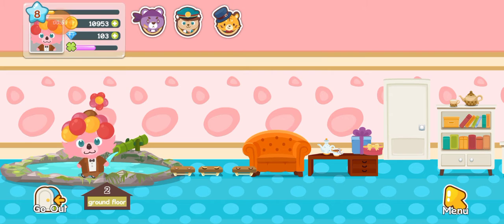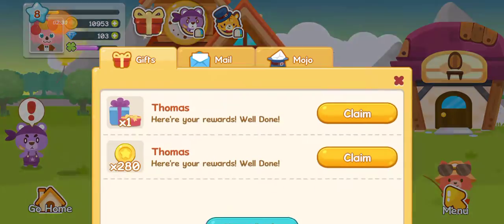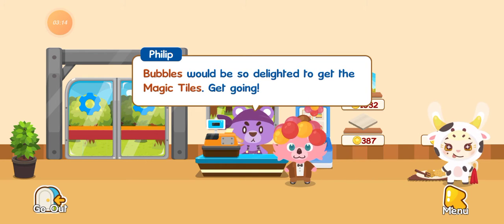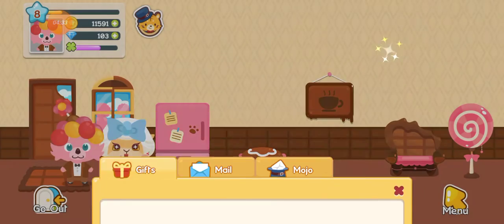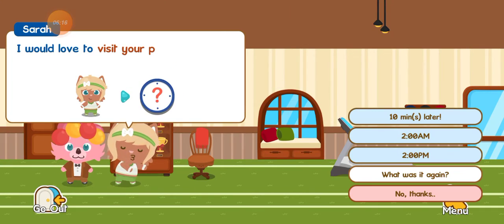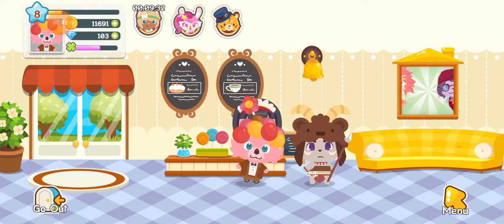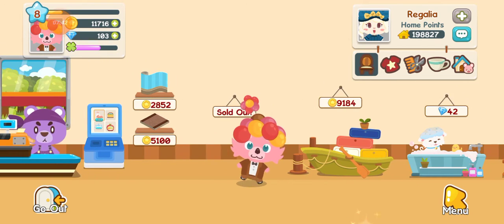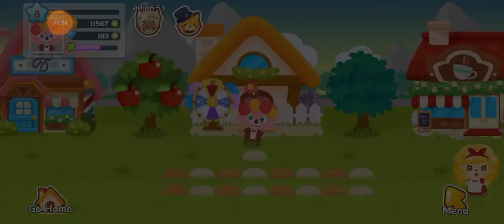happy pet story ep 2! flingelin world.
hello 👋👋👋👋
it's me flingelin

in this video as so many of you requested we are playing happy pet story a lot of things have changed in here my house is changed there are new townies it's all so amazing